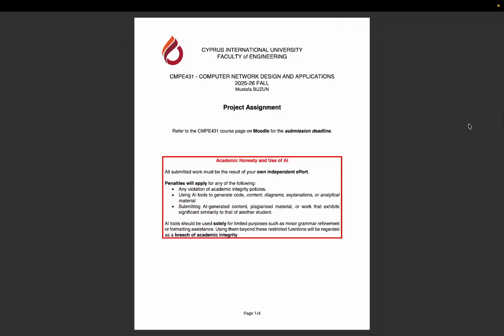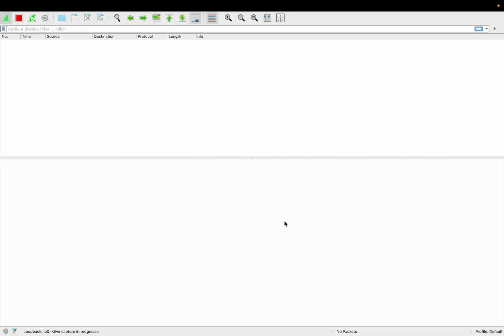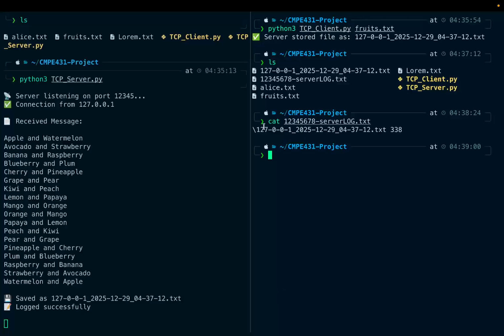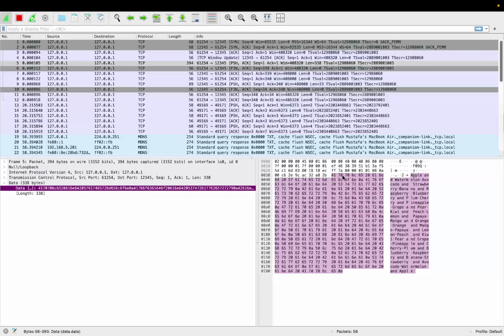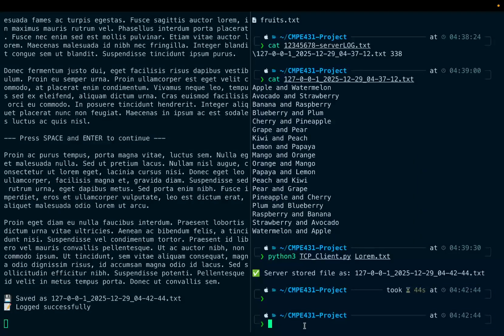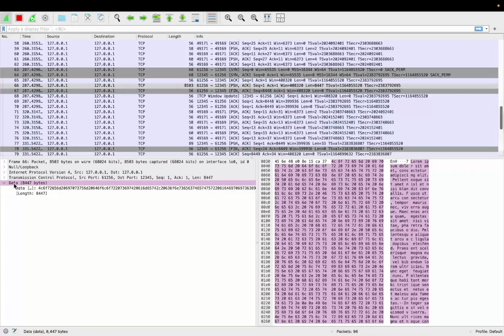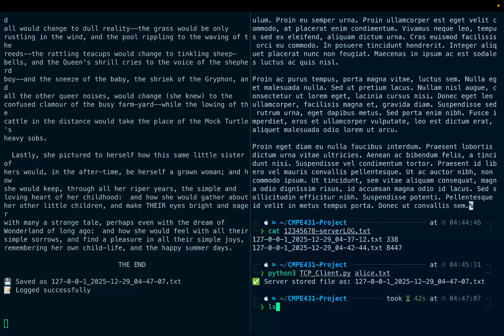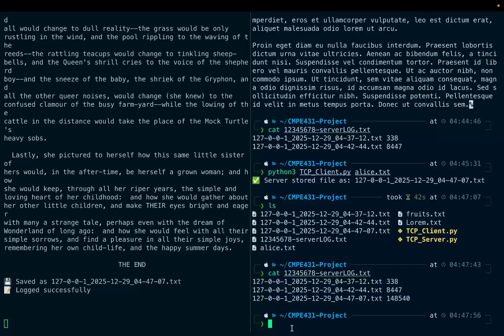CMPE431 (2025-26 FALL) Project Assignment Test Run